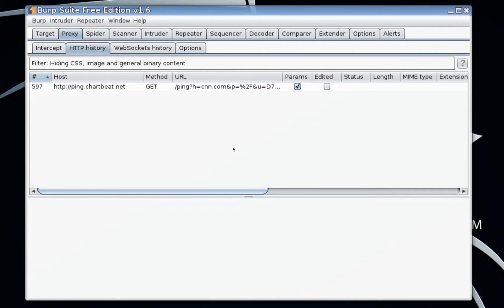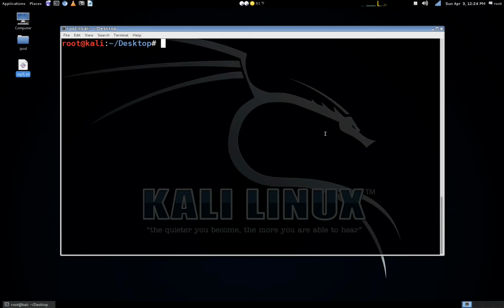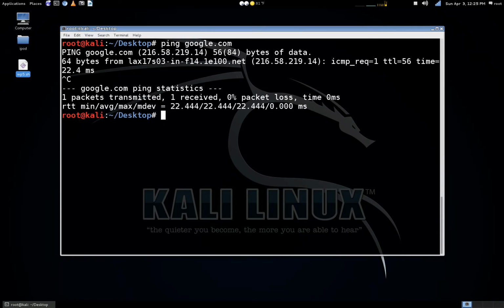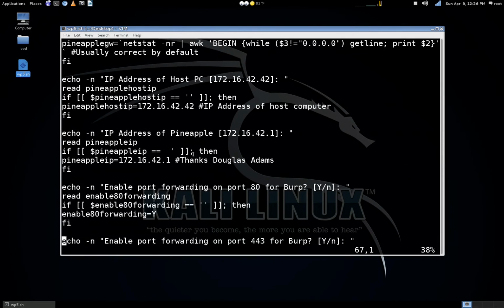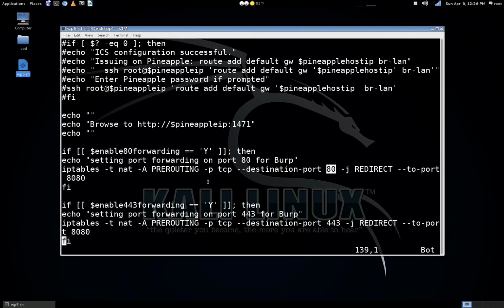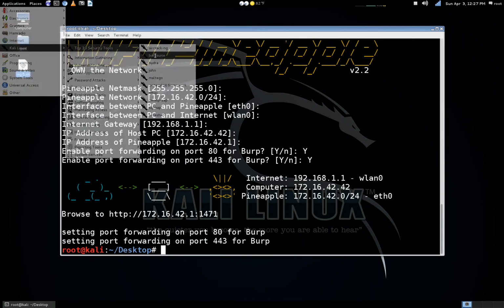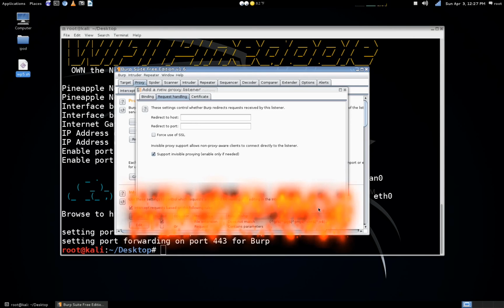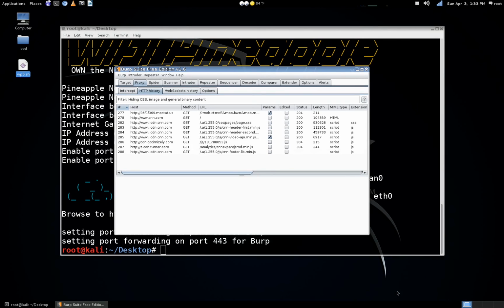Wifi Pineapple Mk5 with Burp Suite Proxy MitM Web Traffic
This is a demo of using a Wifi Pineapple Mk5 with a laptop running Burp Suite Proxy to MitM web requests from wireless victims.  Burp Suite Proxy allows an attacker to inspect, modify, log and inject code into web requests in real time.  The Wifi Pineapple Mk5 can be used to MitM unsuspecting wireless clients by taking advantage of the way the preferred networks list works.

Chaining these two attacks together can produce a very impressive attack.